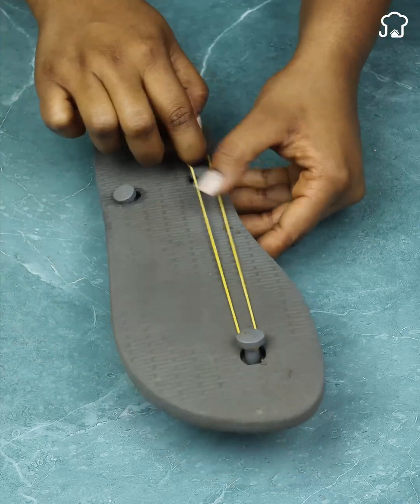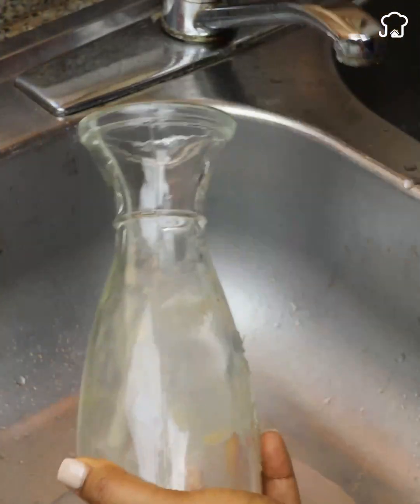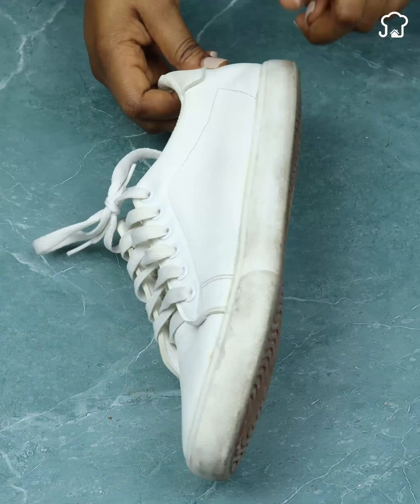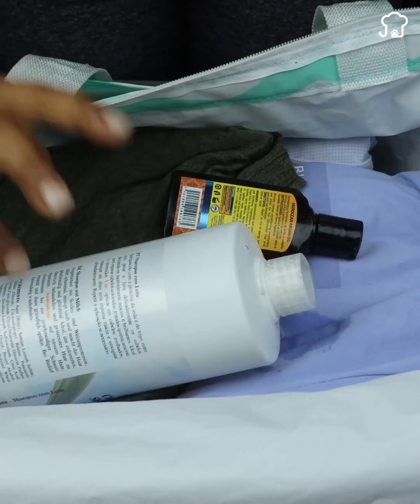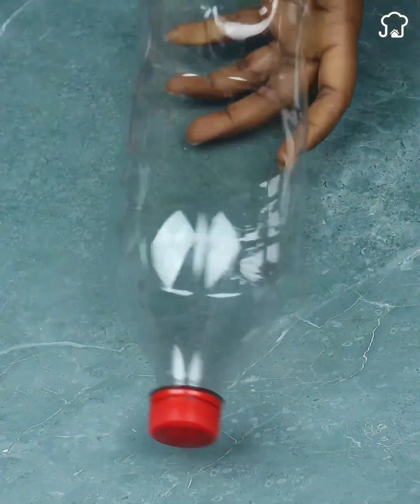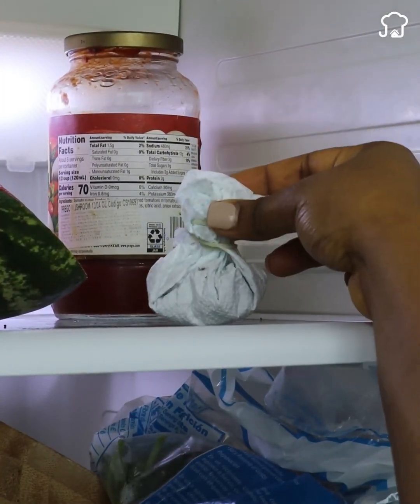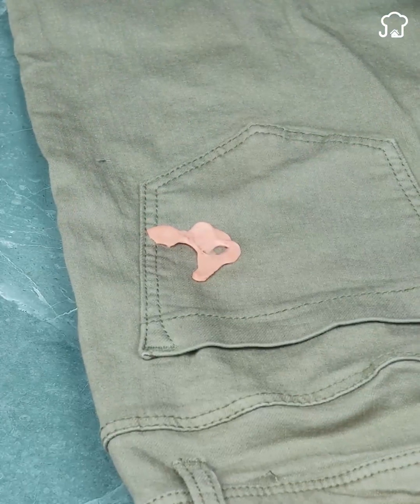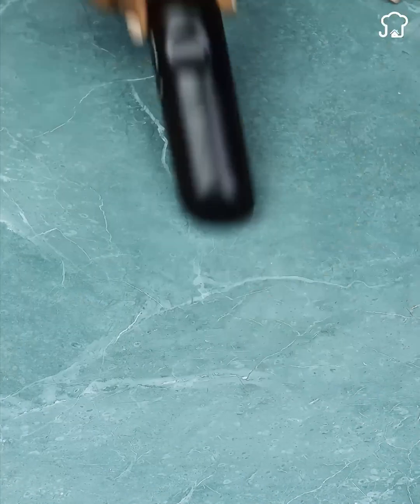Hidden home hacks That Everyone Should Know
Hidden Lifehacks That Everyone Should Know